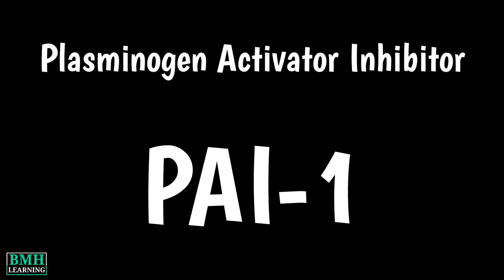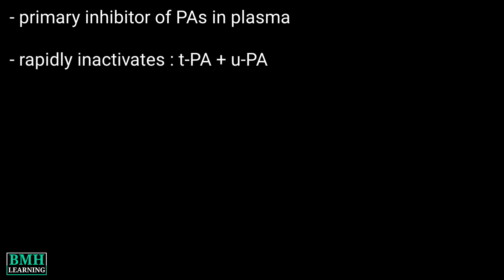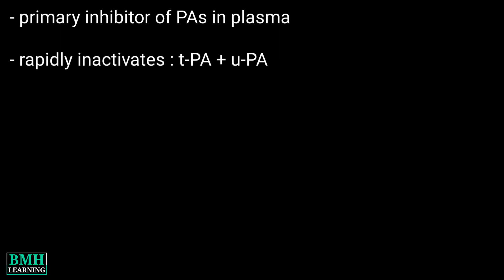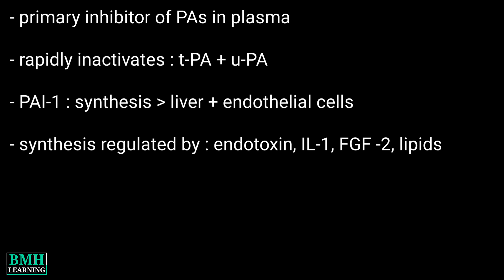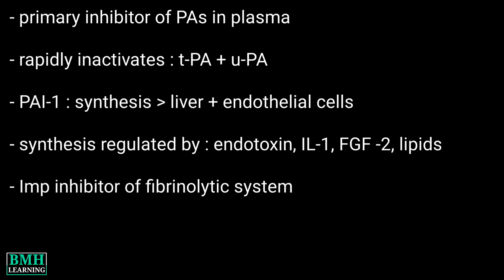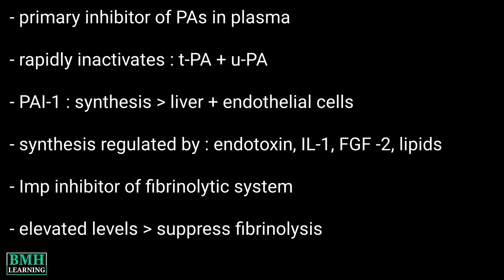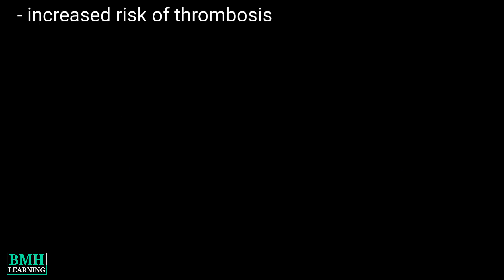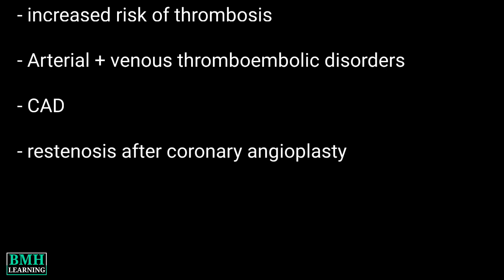Plasminogen Activator Inhibitor | Tissue Plasminogen Activator